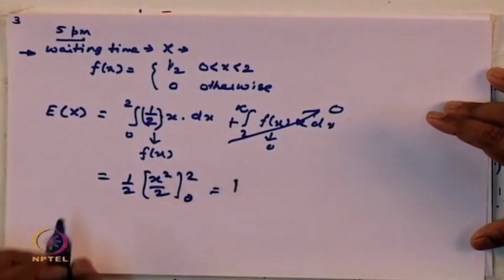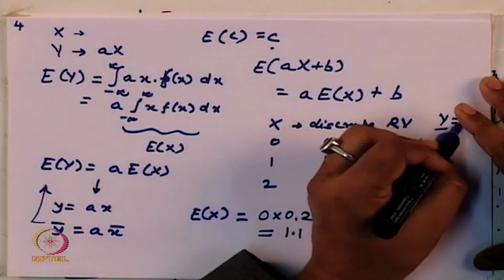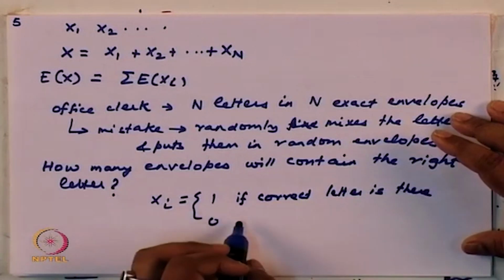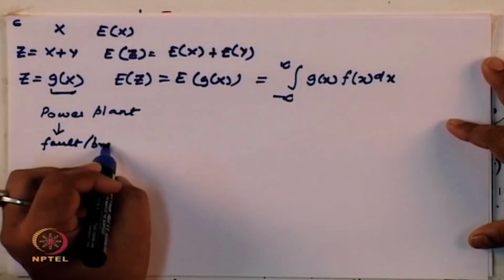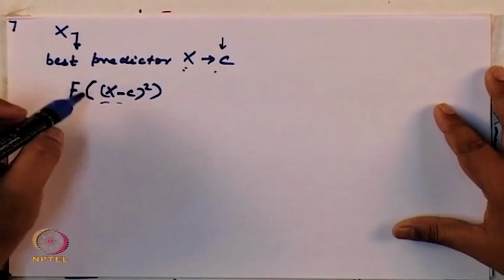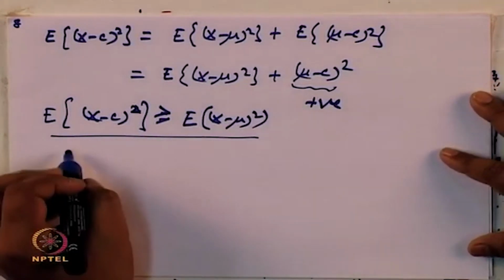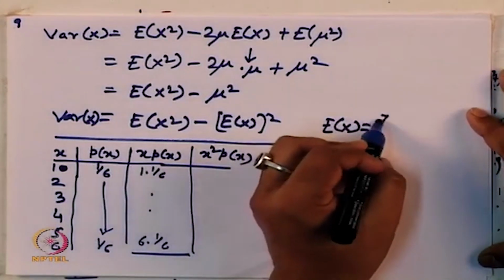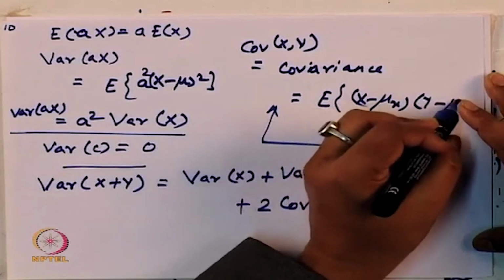Lecture 20: Expectation, Variance and Covariance